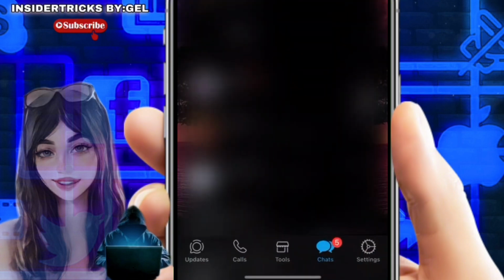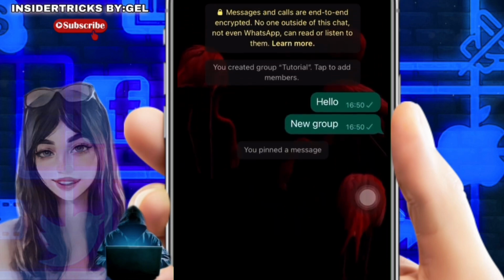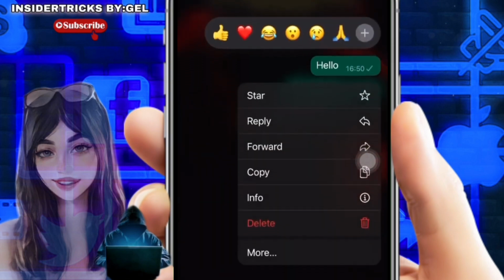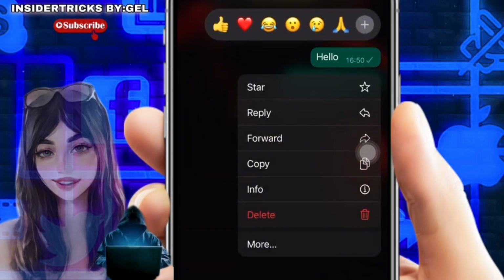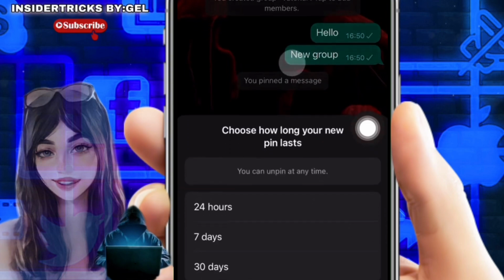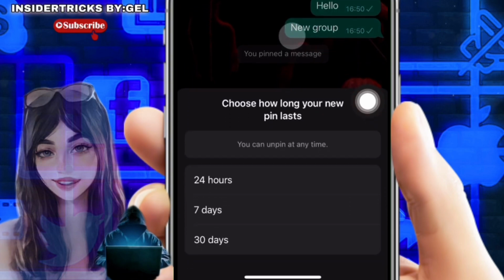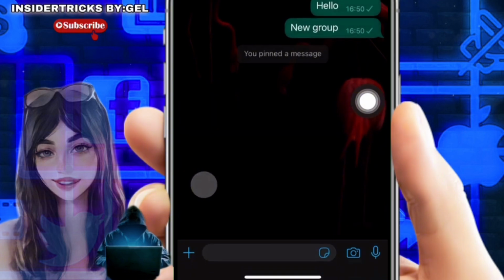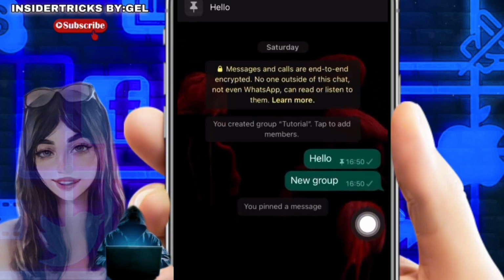HOW TO PIN A MESSAGE IN WHATSAPP GROUP 2024 | NEW TRICKS | STEP BY STEP